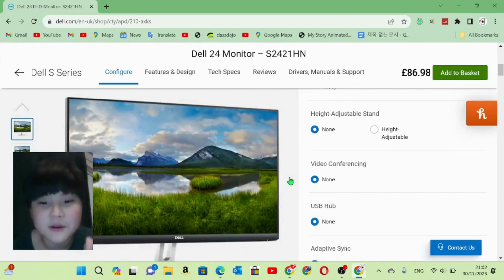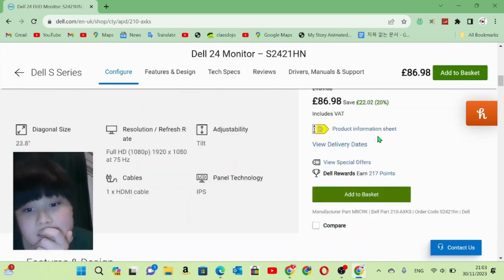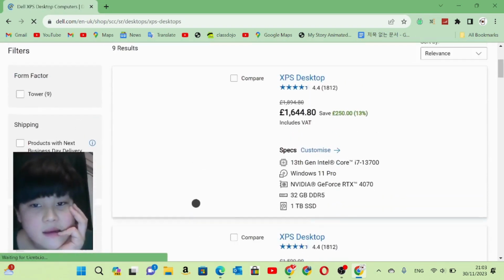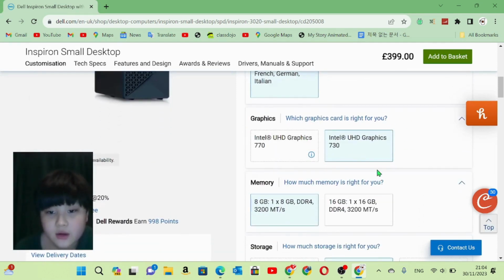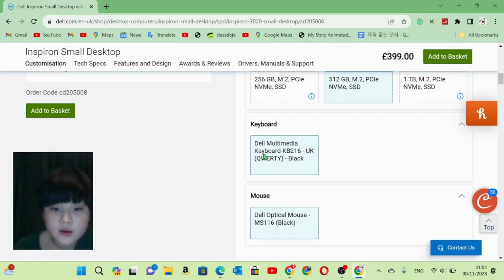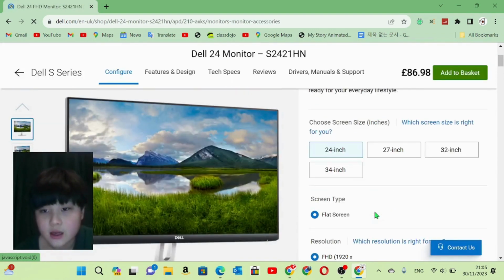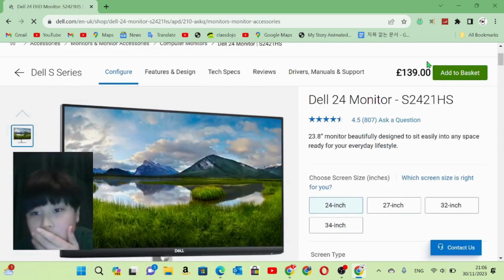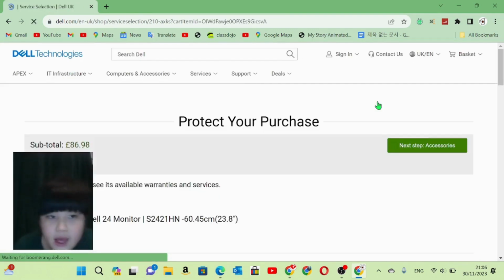Should i get the dell 24 inch monitor and dell inspiron pc?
Should i get it